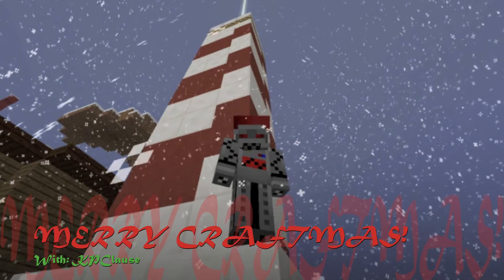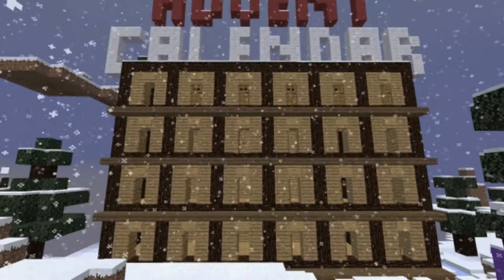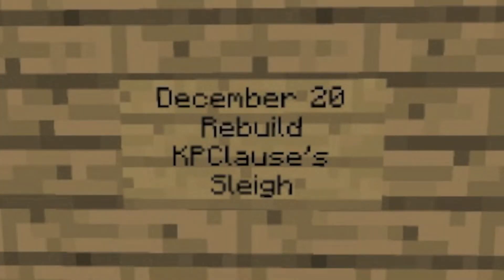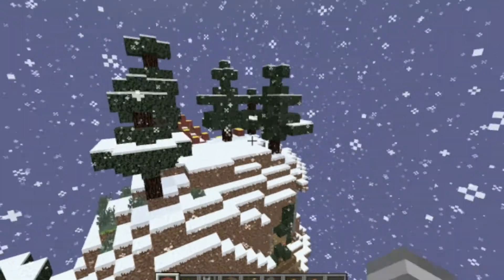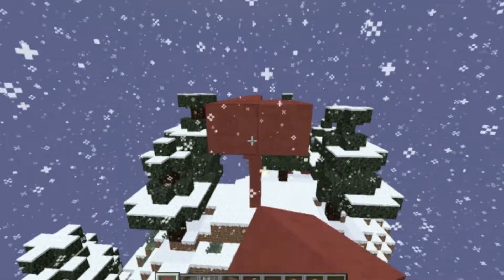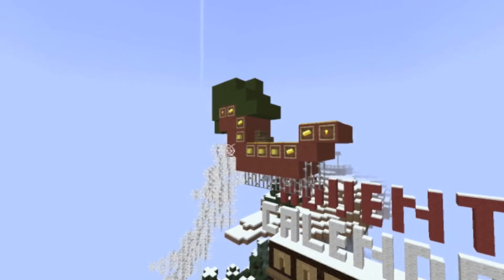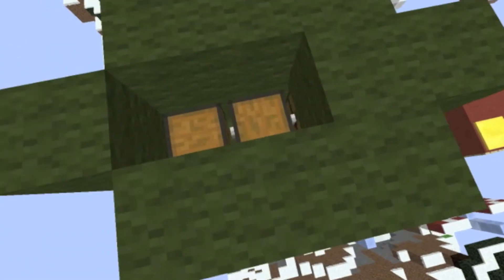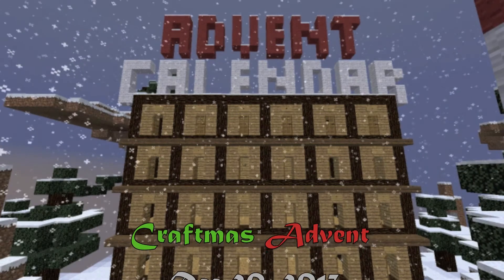Craftmas Advent, S2, Dec 20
HAPPY DECEMBER 20th! KPClause is back! in a new Craftmas Advent world, he opens up the 20th door in the Advent Calendar and starts his next build! and then proceeds to fly high up in the sky!